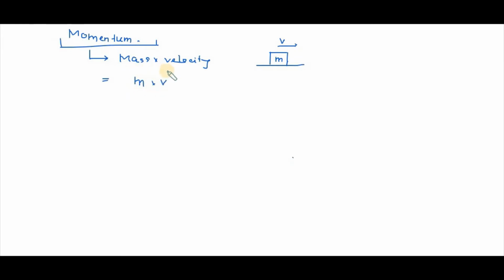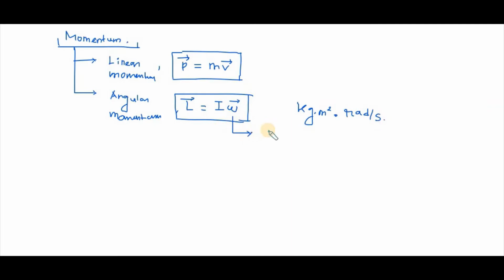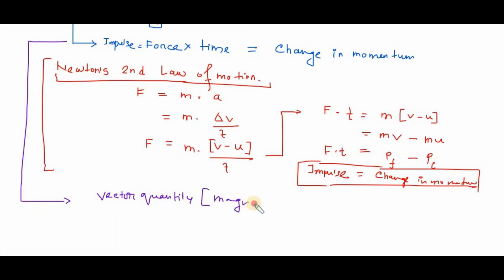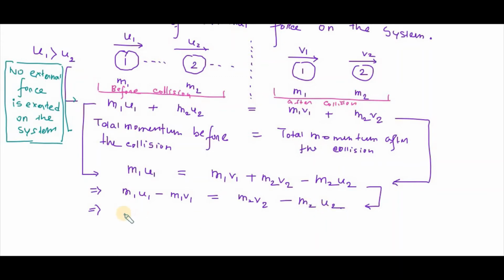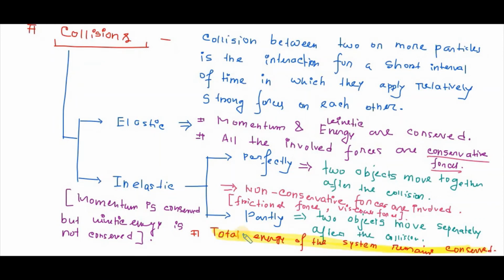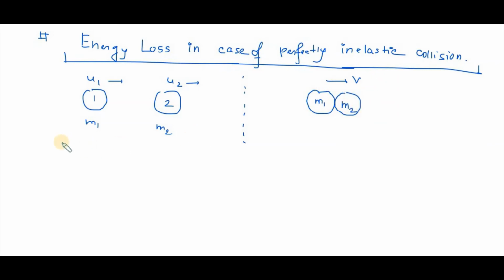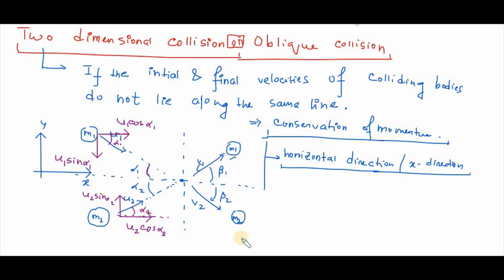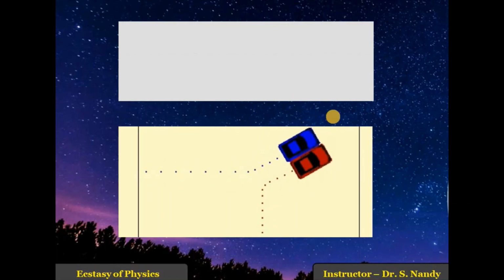AP Physics 1 II Review of Momentum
Hello students! It gives me a pleasure to come up with new video series on AP Physics 1: Algebra-based. In this video, I have reviewed the unit - 5 Momentum and Collisions of AP Physics 1: Algebra-based. I hope the discussions will be really helpful for the students who has taken the subject AP Physics 1.